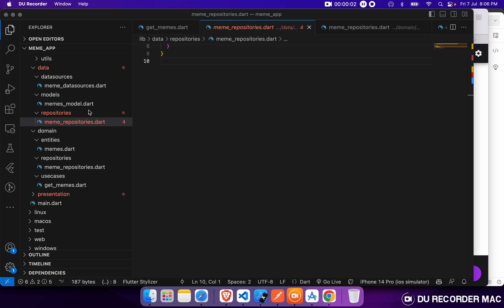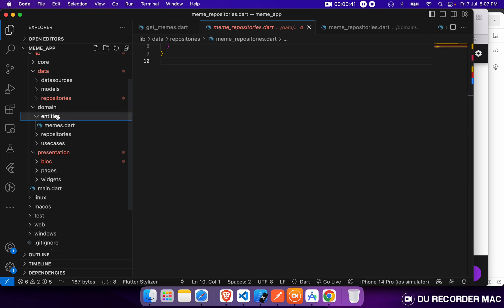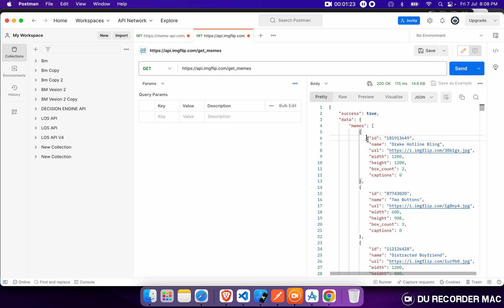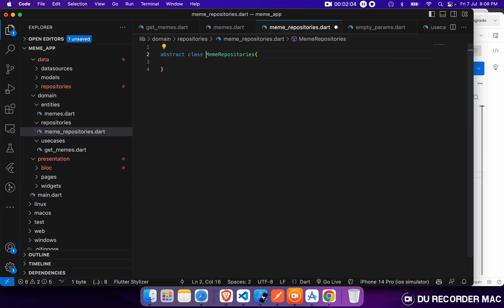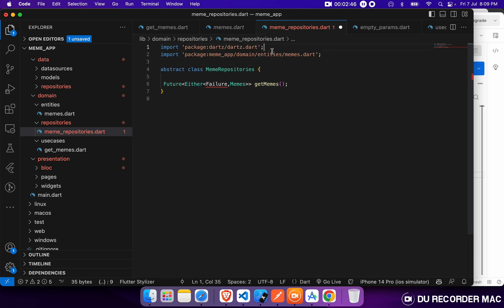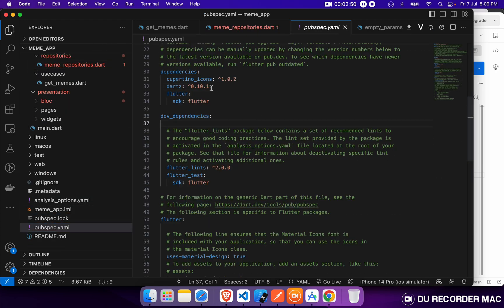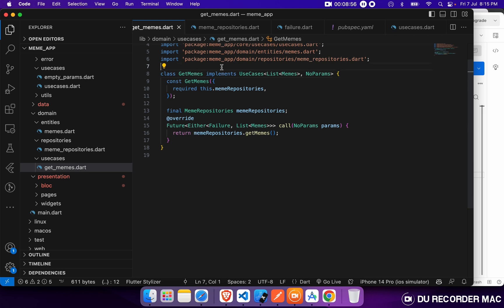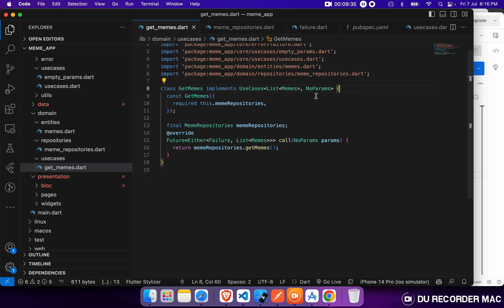Flutter Clean Architecture Course - Entities, Repositories, and Use Cases (Part 3)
Welcome back to the Flutter Clean Architecture Course! In this third video, we dive into the implementation of entities, repository interfaces, and use cases for our Flutter application. These components are essential for achieving a modular and maintainable codebase following clean architecture principles. Join us as we create and define entities, establish repository interfaces for data access, and implement use cases to handle business logic.

In this video, we cover the following topics:

Recap of clean architecture and its advantages in Flutter development
Designing and implementing entities to encapsulate business logic
Defining repository interfaces for data access contracts
Writing use cases to orchestrate application-specific operations
Establishing clear dependencies and interactions between these components
By the end of this video, you'll have a solid understanding of how to create entities, define repository interfaces, and implement use cases in adherence to clean architecture principles. This will enable you to build a well-structured and maintainable Flutter application.

Don't miss the upcoming videos in this Flutter Clean Architecture Course, where we'll delve deeper into implementing additional features, writing tests for entities and use cases, and integrating data sources with repository implementations.